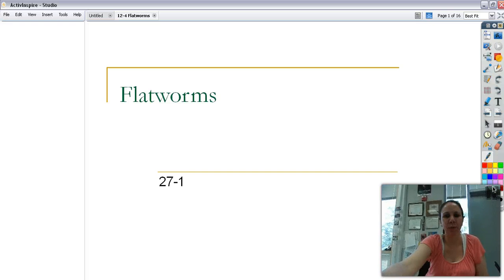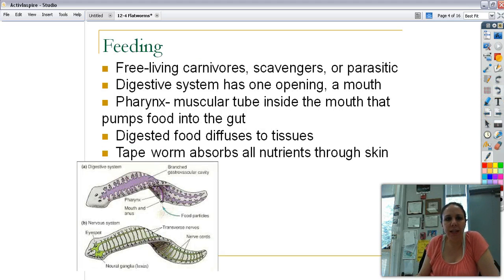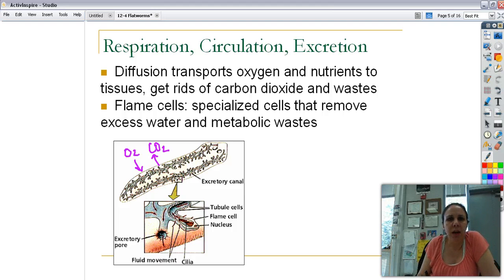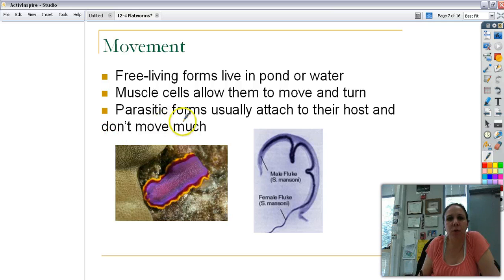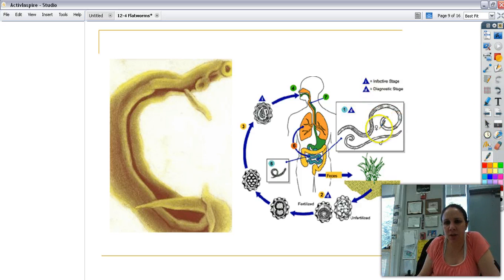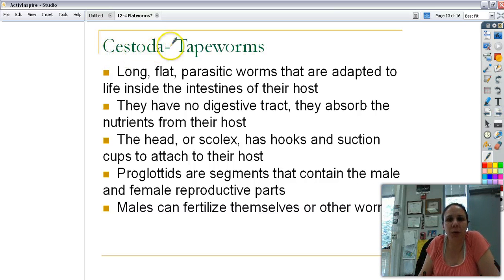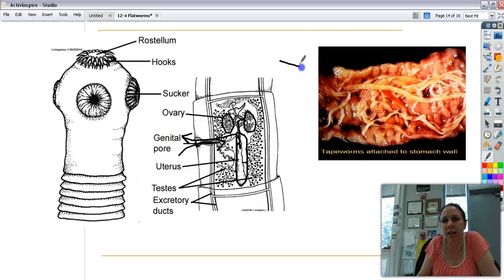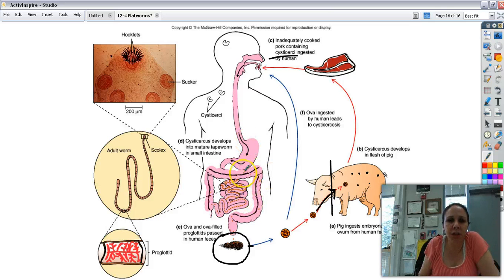12 4 Platyhelminthes